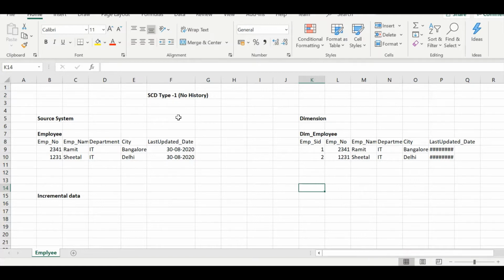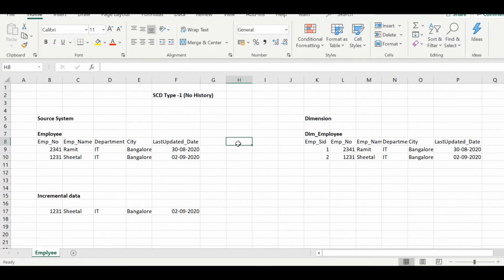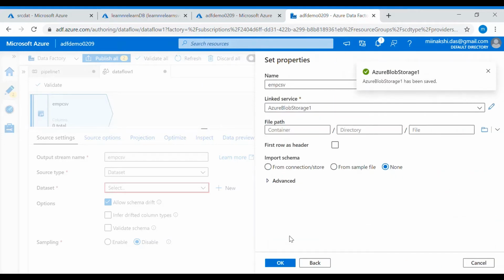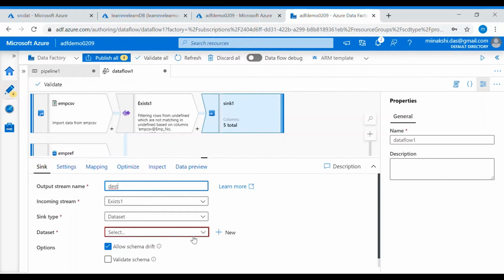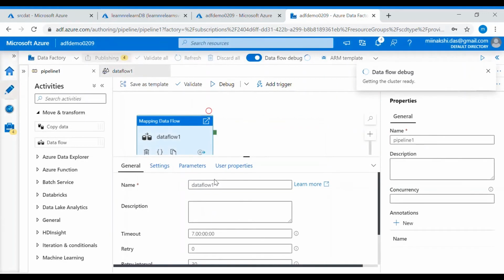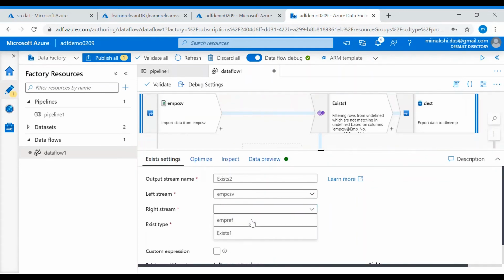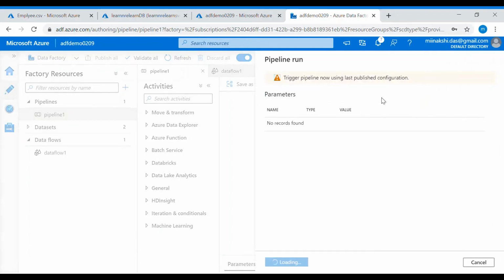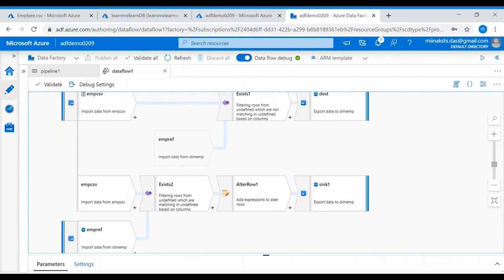Azure Data Factory || Slowly Changing Dimension || scd type 1 Concept and implementation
Content : Azure live scenario example. Understanding the concept of SCD Type 1 and implementing through azure data factory.

1. data flow activity
2. source, ref table, sink
3. exist transformation
4. Alter Transformation

Next Video : Slowly changing dimension type-2 concept and implementation